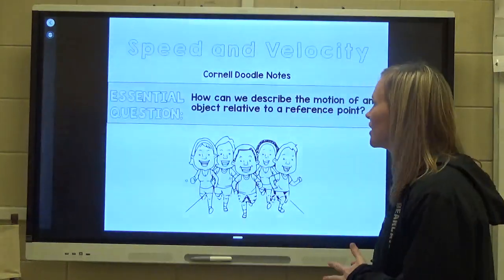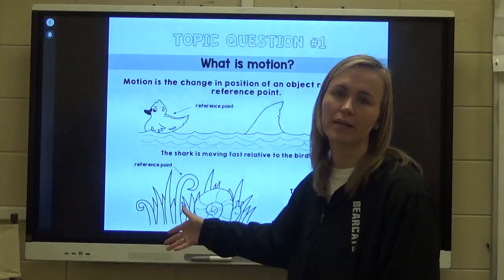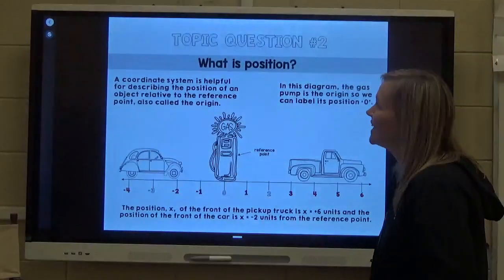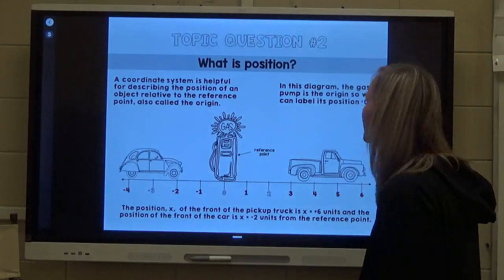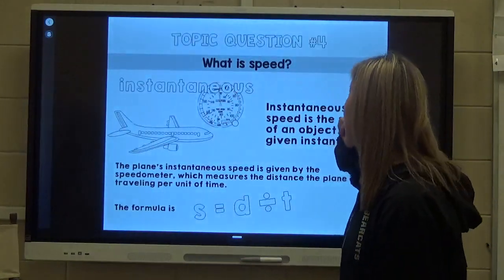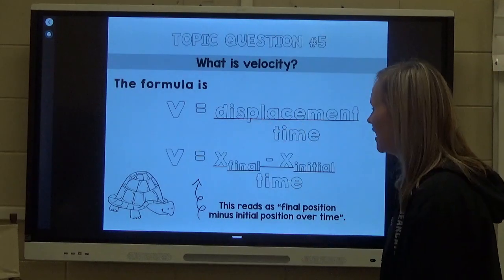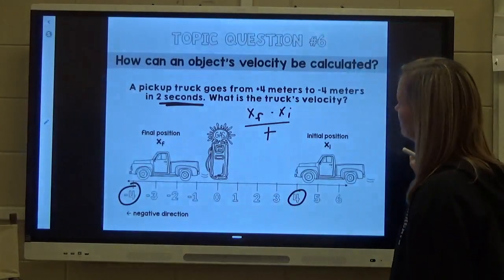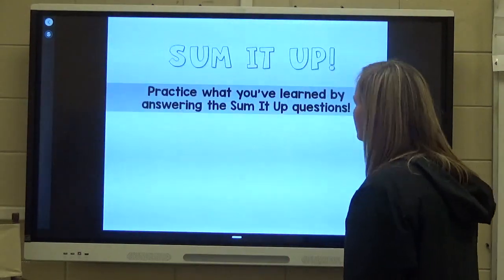Speed and Velocity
Take Notes! You can use your notes on the test.